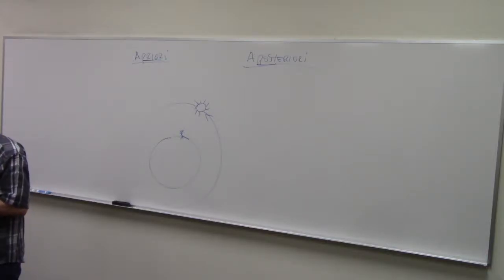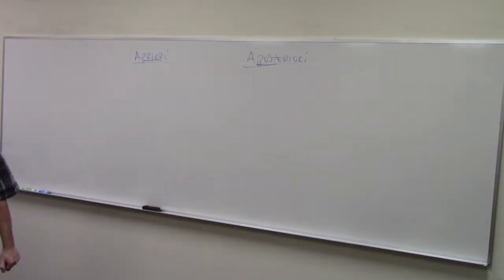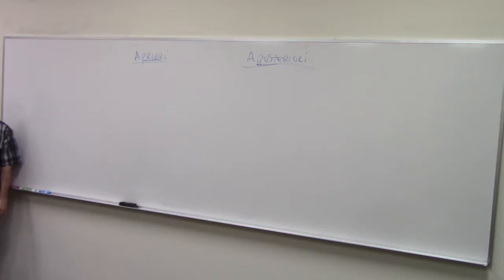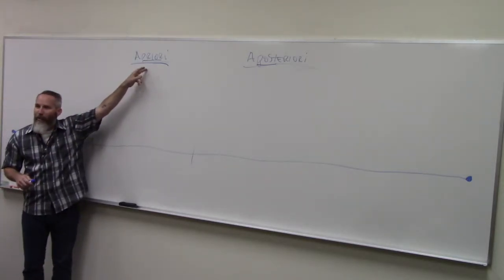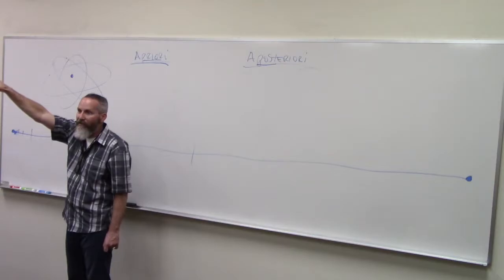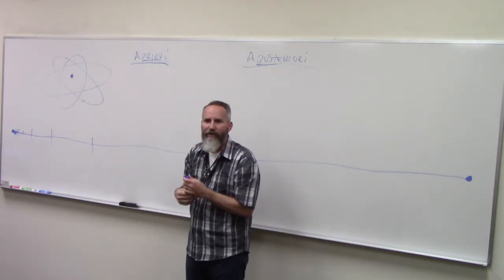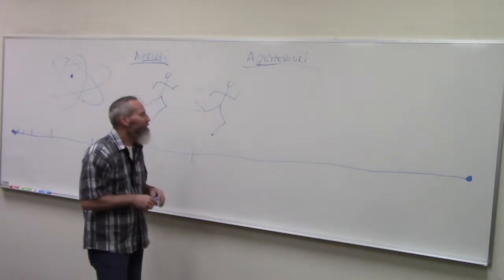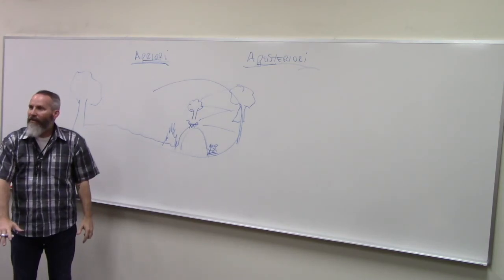Apriori and Aposteriori: Our world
Is our world apriori or aposteriori?